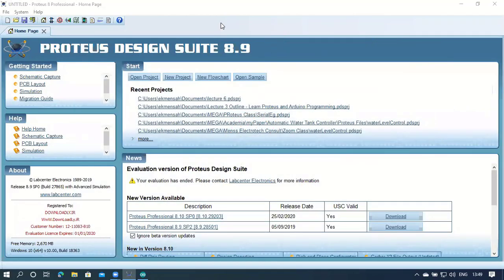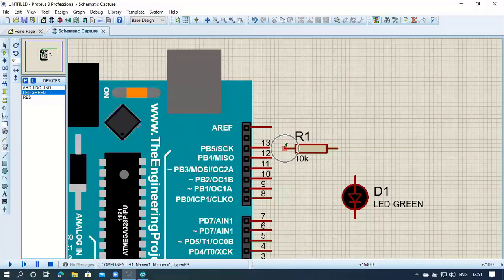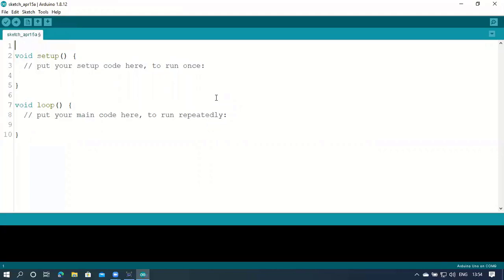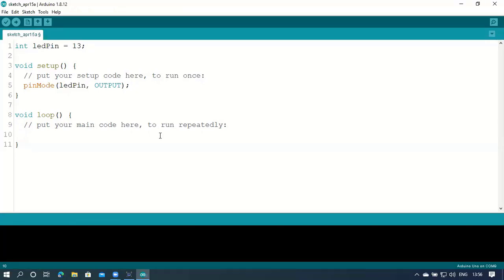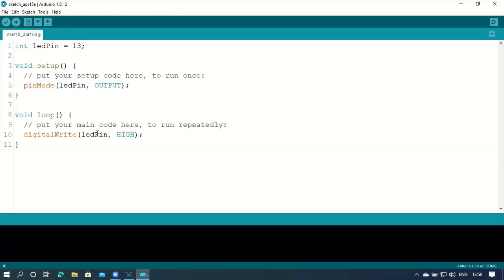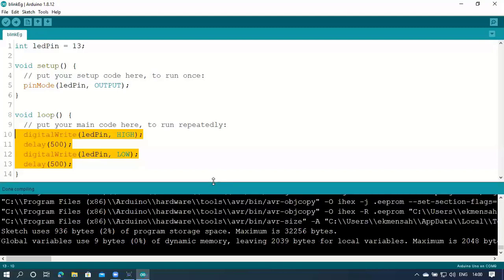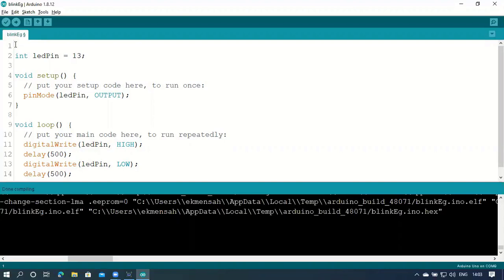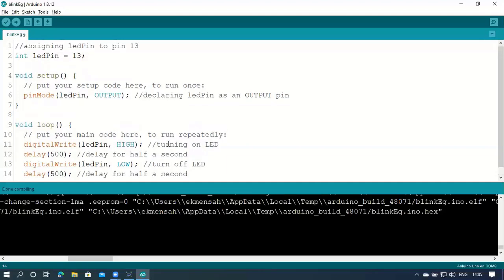Lesson 4 Learn Arduino and Proteus Programming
Try programming the Hello World example of microcontroller programming using the Arduino IDE and simulating it on an Arduino Uno using the Proteus 8 Professional software.